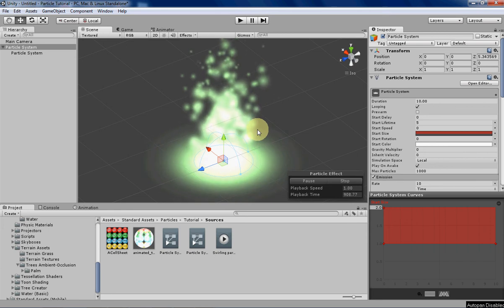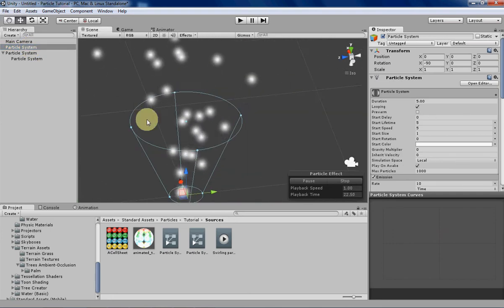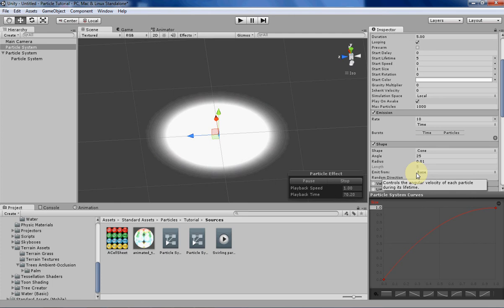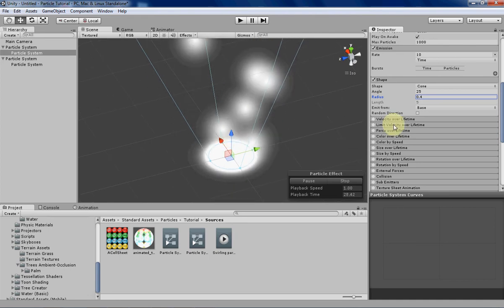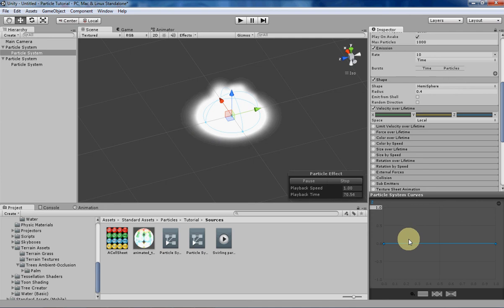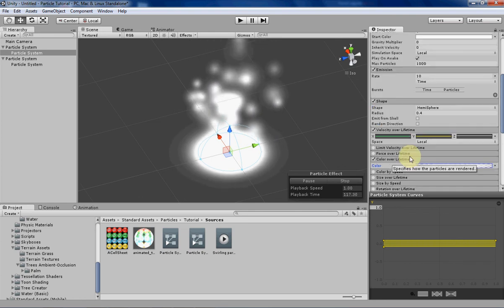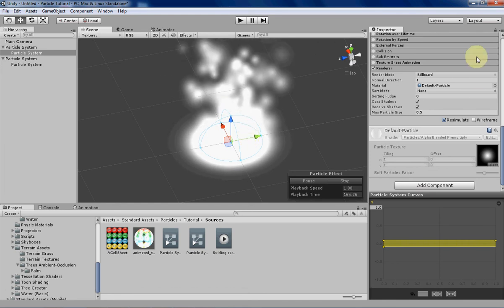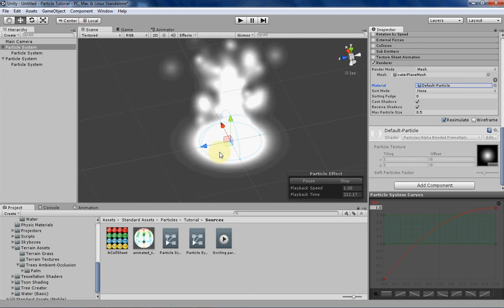How To: Basic Auras in Unity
In this week's video, I nervously show how to create a basic aura effect.